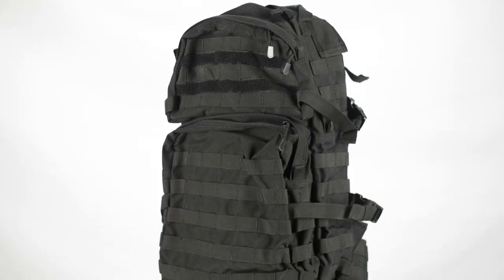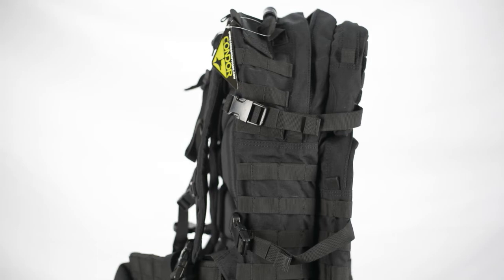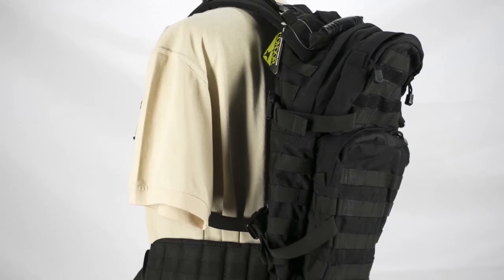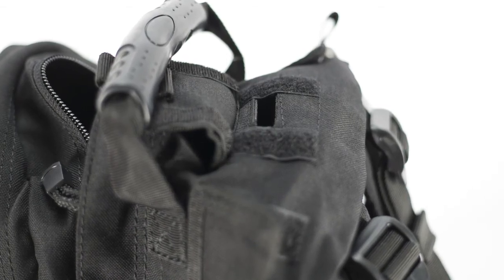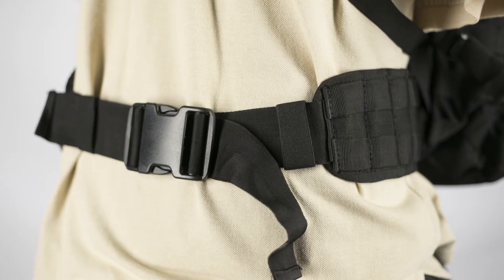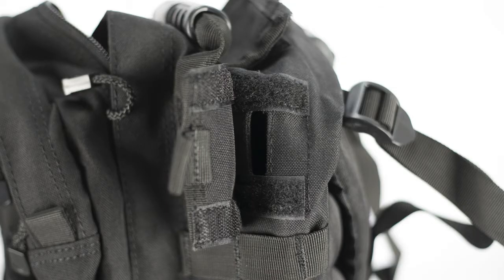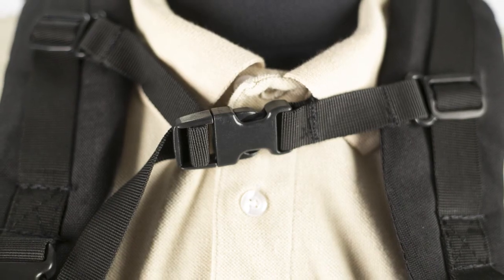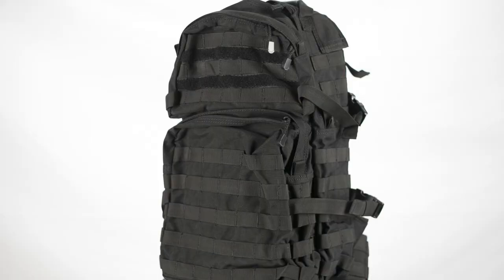GI Tactical - Condor MOLLE Assault Backpack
Designed for users who want the most out of their gear, the Condor MOLLE Assault Backpack has a number of features that separate it from other packs. Featuring a molded back, shoulder straps, and removable waist belt, the pack can weigh a lot without causing extra fatigue on the user. Dual front pockets provide separation and even more organization for gear and smaller item. Hydration bladders can be stored in the main section, and small holes allow for hydration tubes to be run out of the pack while still keeping it zipped. Weighing only 3.4lbs, and featuring additional MOLLE webbing for extra pouches and add ons, the pack is great for day trips or moderate operations. Coming in OD, Tan, and Black, the pack retails for only 63.95 on AirsoftGI.com and GiTactical.com.